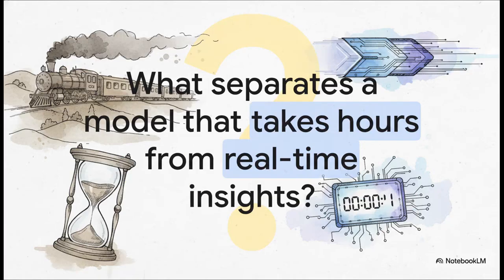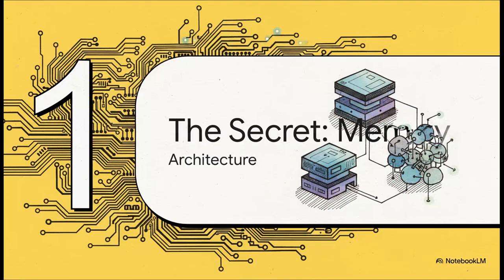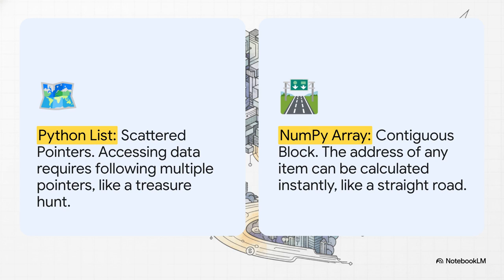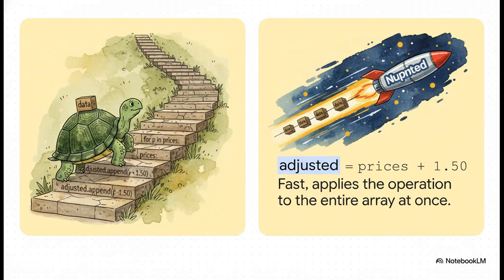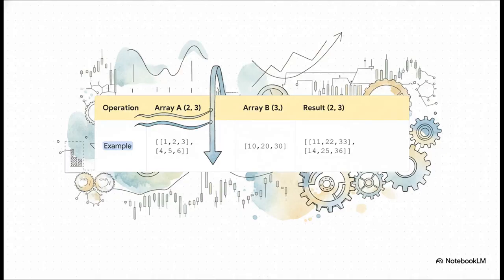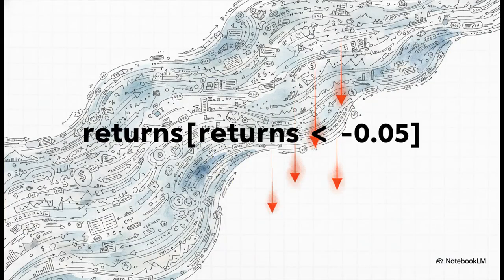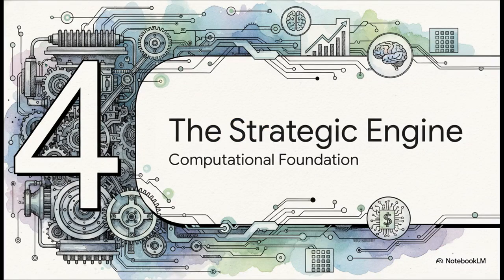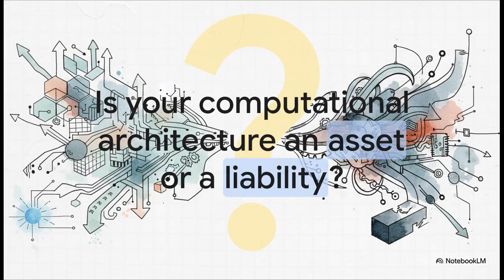Why NumPy is Faster Than Python: Contiguous Memory, SIMD, and Vectorization Explained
Ever wondered why nearly every major Python data science library—including Pandas, SciPy, and TensorFlow—is built on NumPy?
 This video explores the architectural foundations that make NumPy the "computational engine" of modern AI and financial engineering.
In this video, we dive into:
Memory Efficiency: How contiguous memory allocation and fixed data types (dtypes) optimize CPU cache hits.
Hardware Acceleration: Leveraging SIMD (Single Instruction, Multiple Data) and optimized C/Fortran libraries like BLAS and LAPACK.
The "For Loop" Trap: Why explicit loops are a major anti-pattern and how vectorized execution triggers optimized C-level operations.
Strategic Initialization: Best practices for pre-allocating memory using np.empty() and avoiding the O(n 2) time complexity of iterative appending.
Stop writing slow code and start building scalable, industrially robust systems.